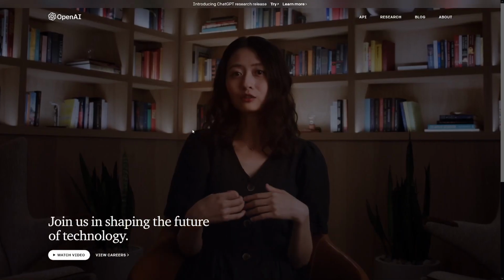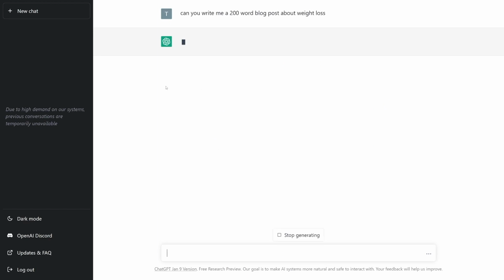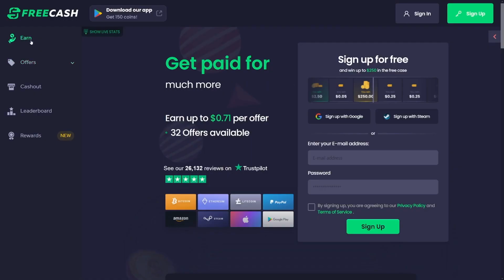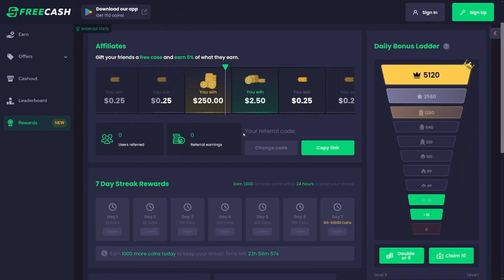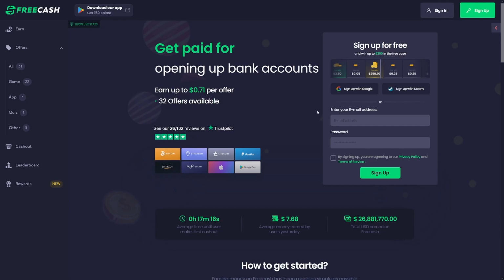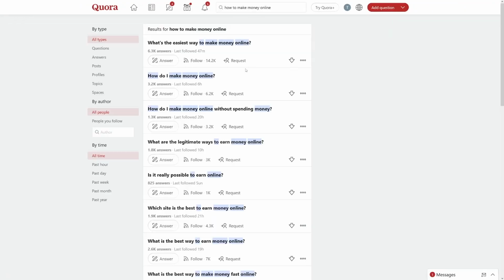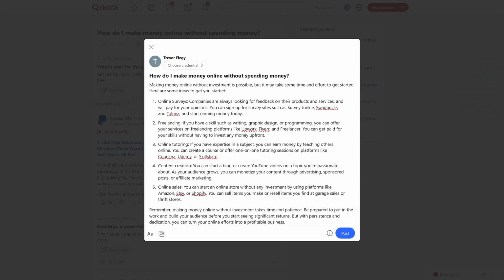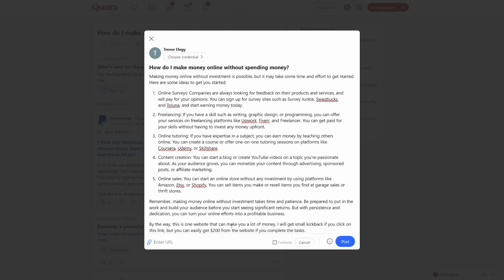NEW Way To Generate $400/DAY With ChatGPT (For Beginners) Make Money Online 2023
"Are you tired of struggling to make money online? Want to learn a new, cutting-edge way to generate a significant income from the comfort of your own home? Look no further! In this video, I'll show you how to use ChatGPT, the powerful language model developed by OpenAI, to make a substantial income of $400 per day. This method is perfect for beginners, as it requires no prior experience or technical skills. Whether you're a stay-at-home mom, student, or simply looking for a way to make extra money, this is the perfect opportunity for you. Don't miss out on this exciting opportunity to change your financial situation for the better. Watch now and start making money today!"

Achieve financial freedom and fast track your success by learning proven strategies to make money online with our recommended courses:

4. The Laptop Millionaire: How Anyone Can Escape the 9 to 5 and Make Money
5. I Will Teach You to Be Rich: No Guilt. No Excuses. No B.S. Just a 6-Week Program That Works